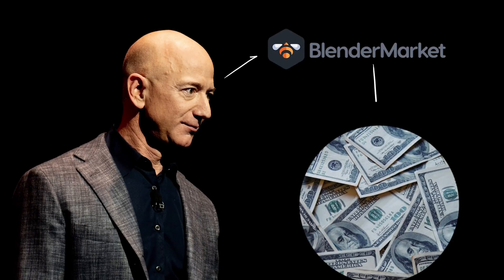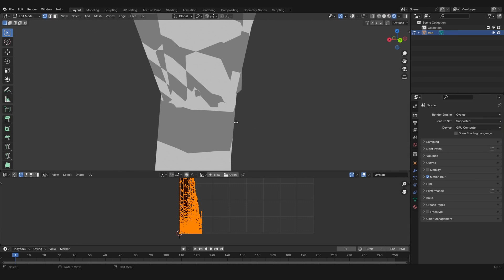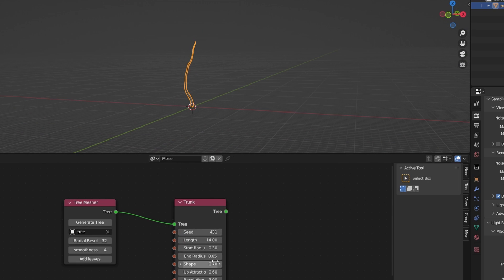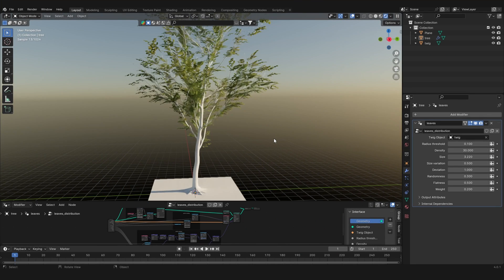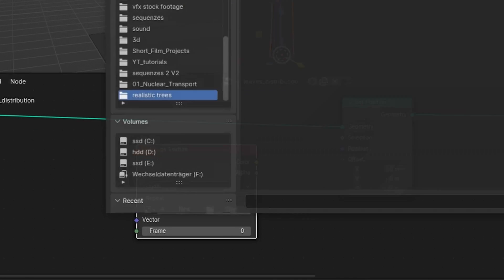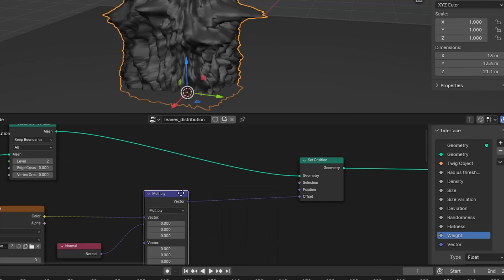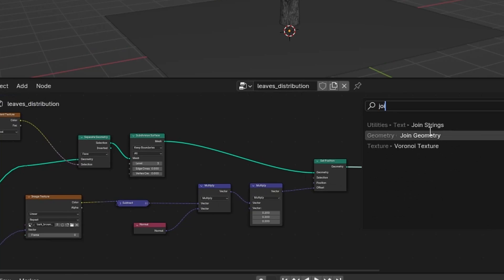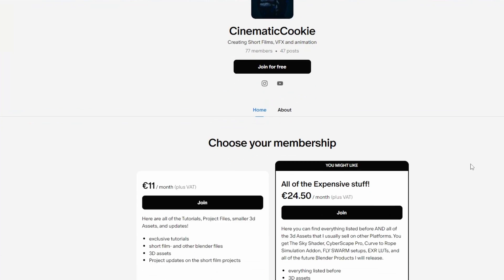Creating Photorealistic Trees That Don't Suck! Blender Tutorial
-- Get the Forest Generator --